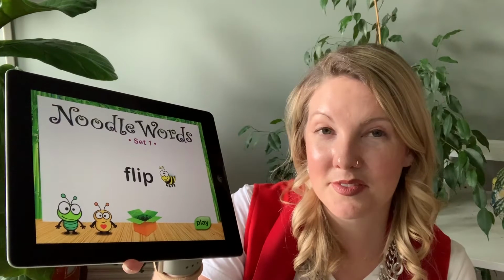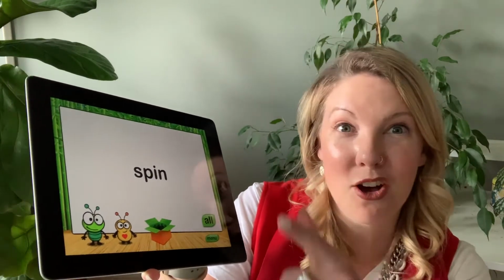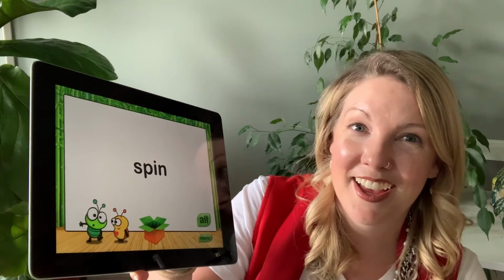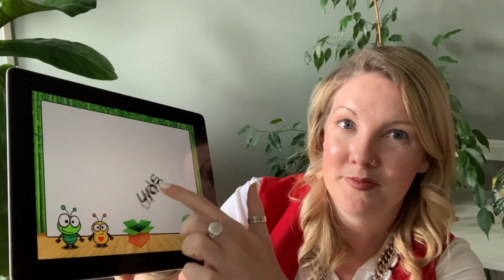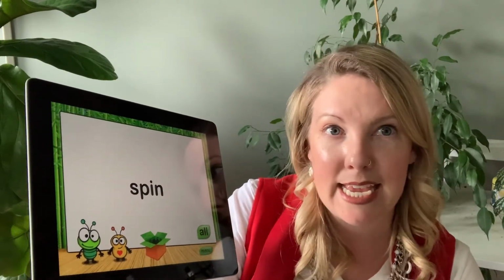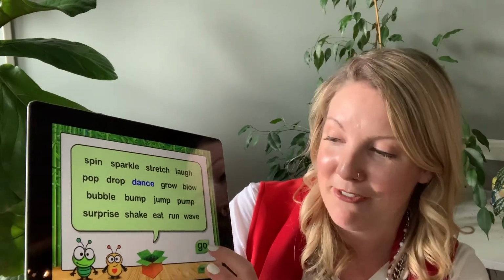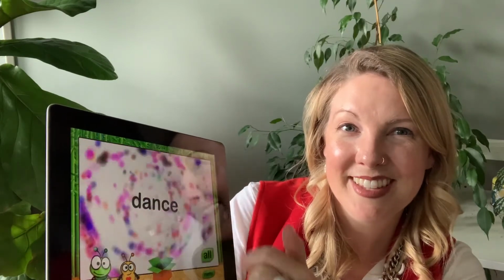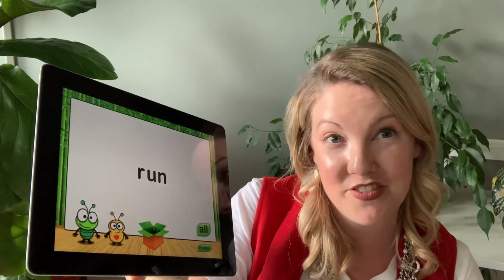How to Use the "Noodle Words" App in Speech Therapy